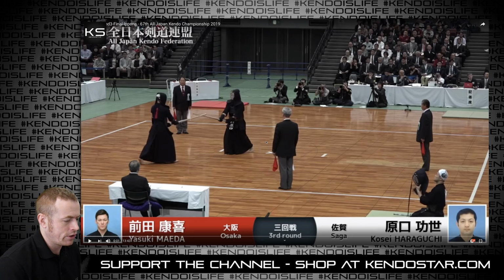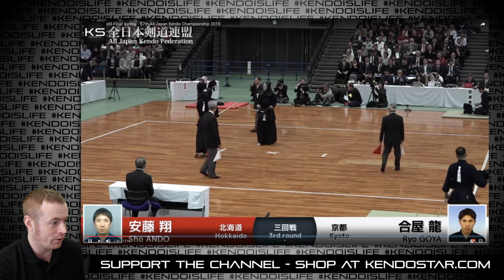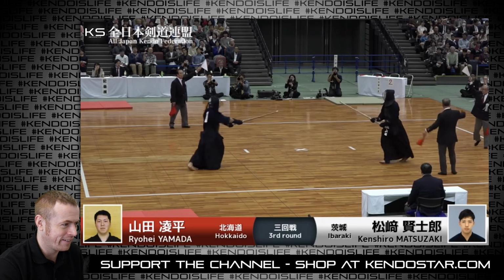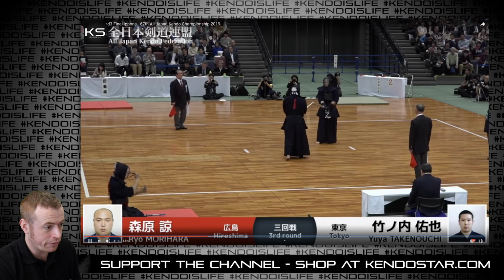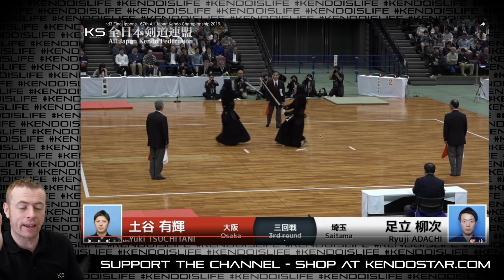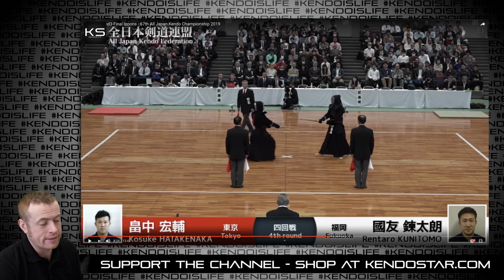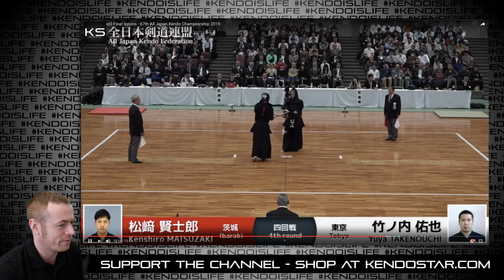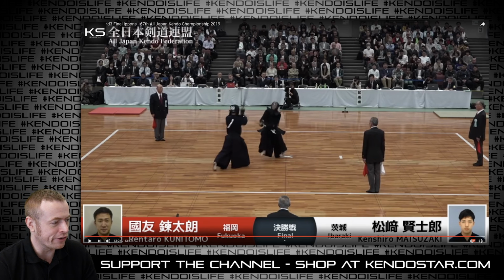[KENDO VIDEO ANALYSIS] - 2019 All Japan Kendo Championships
In this video, Andy takes a look at an Ippon compilation of the 3rd Round to Final matches' of the 2019 All Japan Kendo Championships.